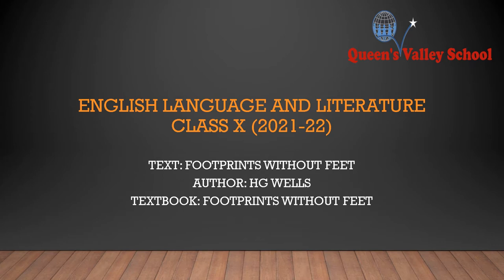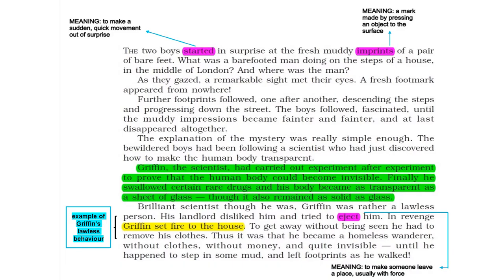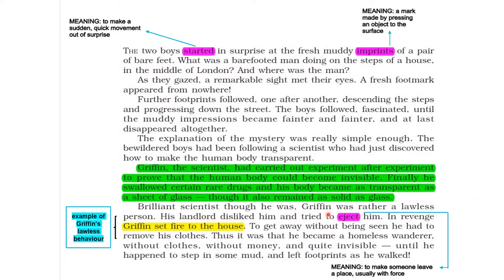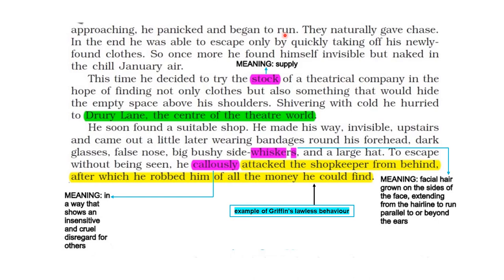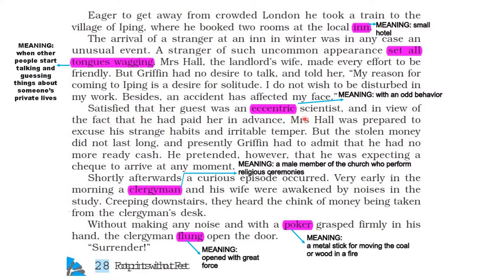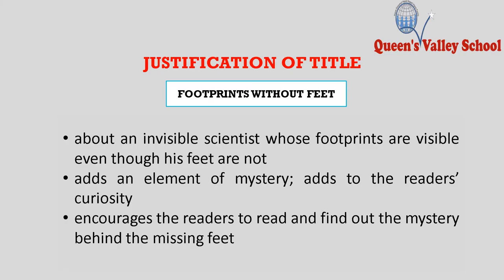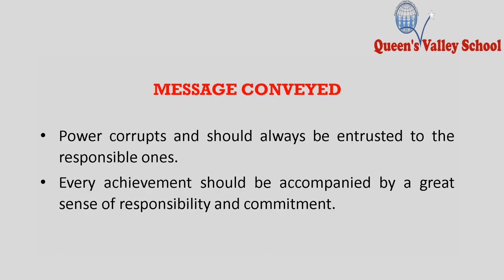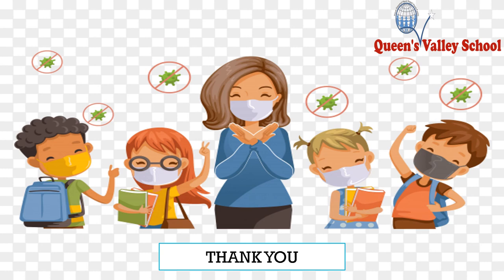Footprints without Feet I CBSE English L&L Class 10 I Complete Text and Explanation